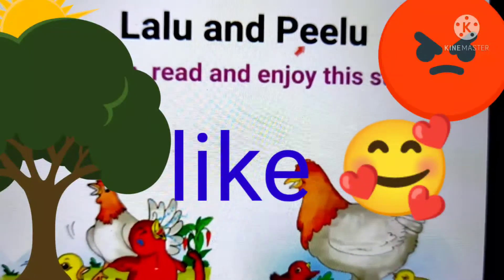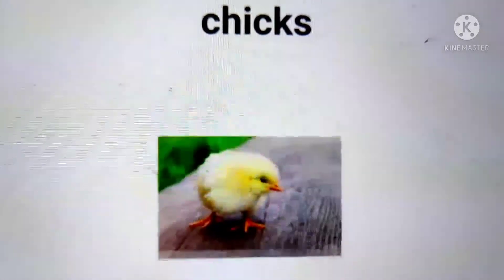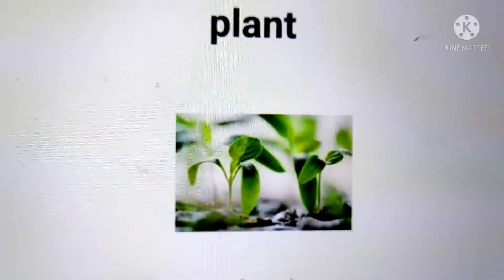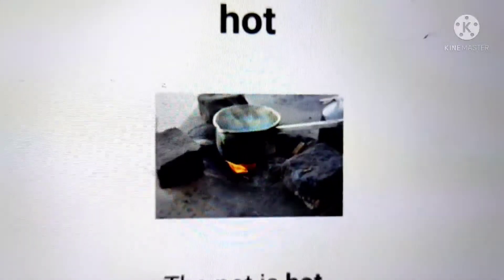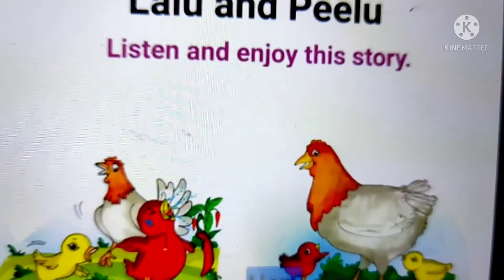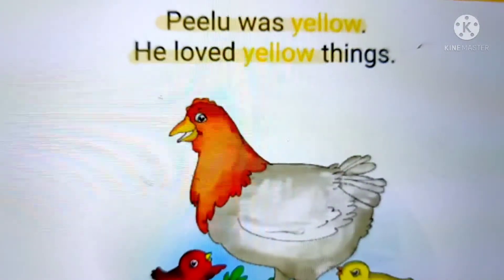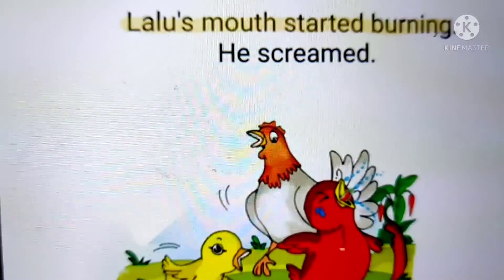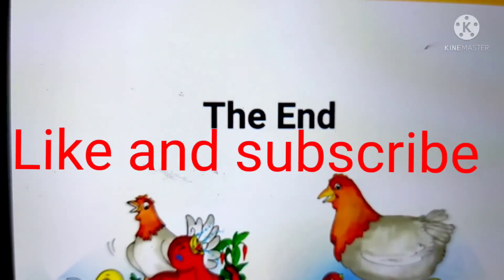marigold class -1 Lalu and Peelu🐥🐓😡💥🥵